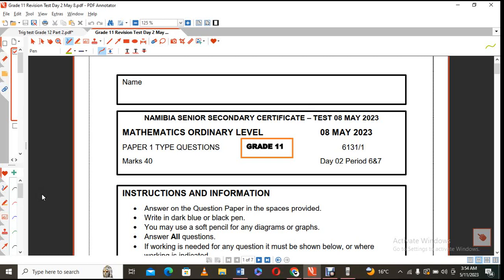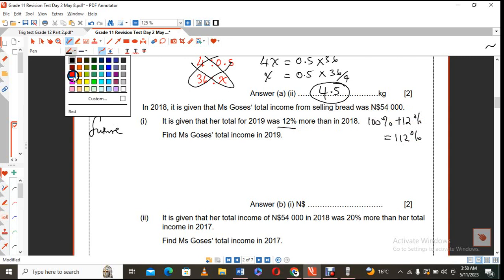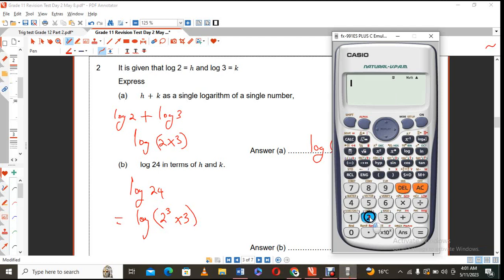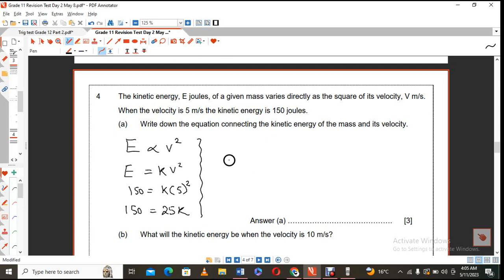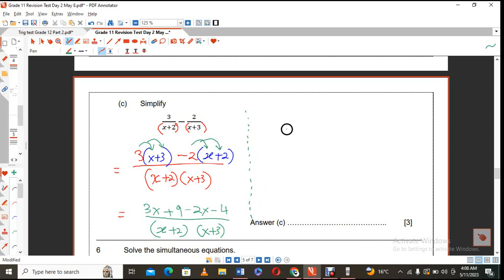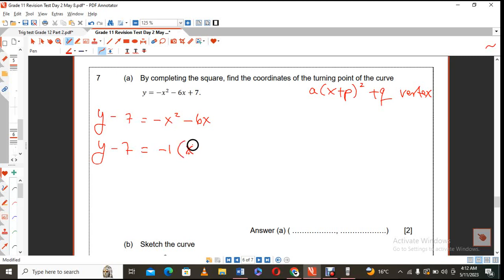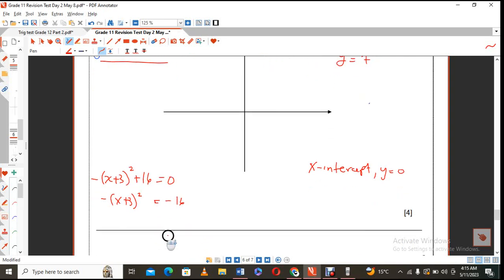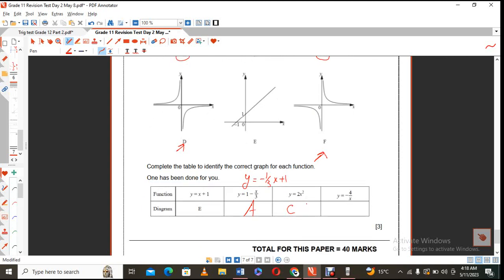NSSCO REVISION TEST GRADE 10 AND 11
Grade 10 and 11 Ordinary Level test.